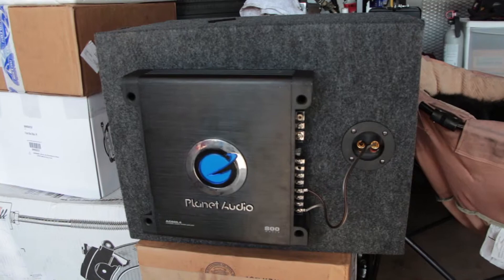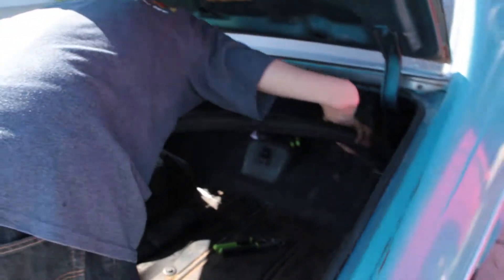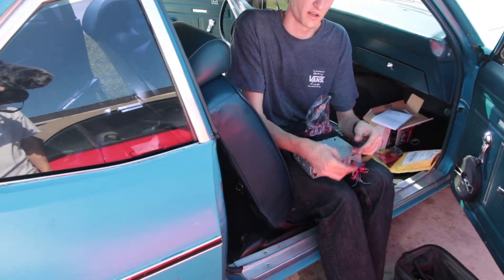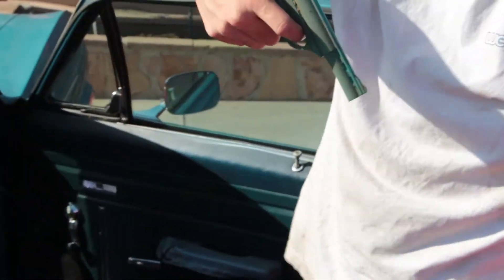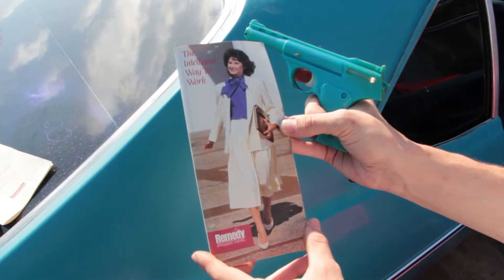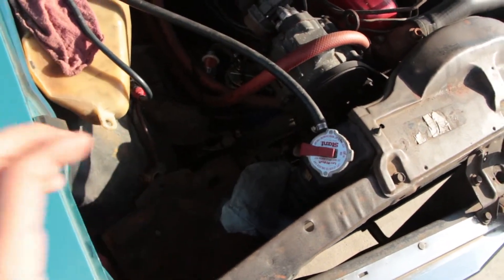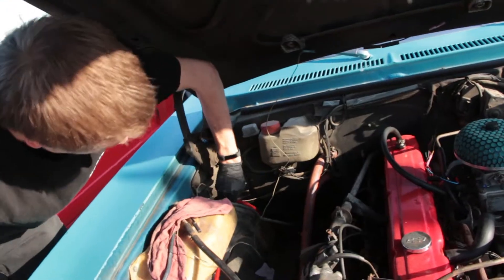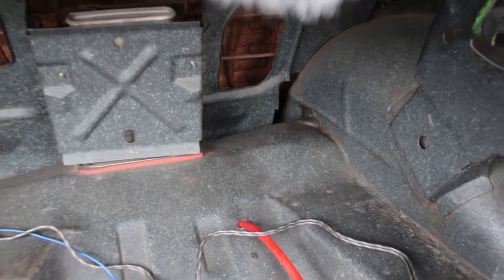Nova Sound System Install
The Nova FINALLY gets a new head unit, some kicker speakers, and a 12" subwoofer for the trunk. Finally the Nova can bump some music as we cruise.

This system is pretty budget friendly as it cost less than 350$ in total for a head unit, 4 speakers, a sub, box, and an amp.

We installed a:
Pioneer Head Unit
Kicker 6x9" Rear Speakers
Kicker 6.5"  Front Speakers
Rockford Fosgate P1 Subwoofer
Planet Audio 800 Watt Amp

Chapters:
0:00 Intro
0:43 Installing 6x9 Speakers in the rear of the Nova
1:30 Installing the new radio
2:00 Treasure hunting in the Nova
3:15 Running the Amp Power Cable
3:55 Crimping Large wires without a tool
4:28 Outro

If you have any questions leave them for me in the comments!